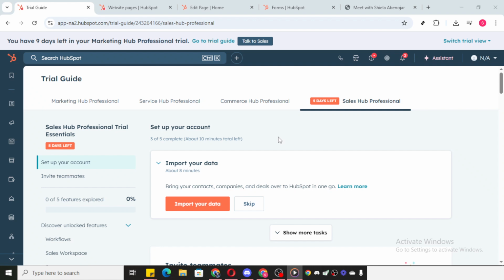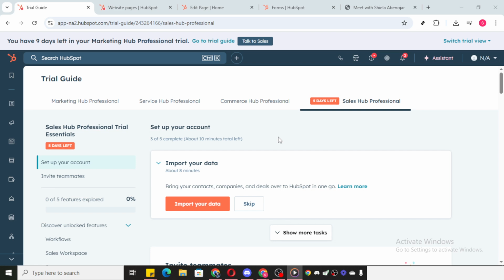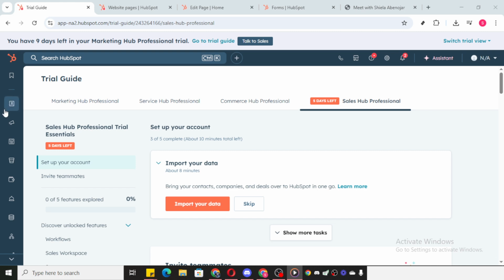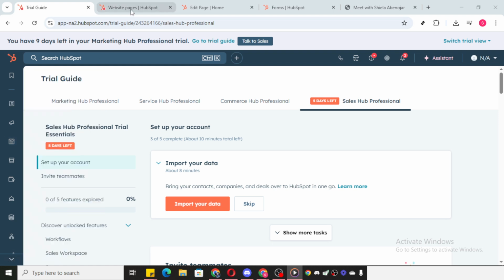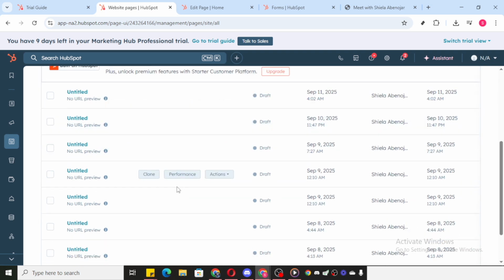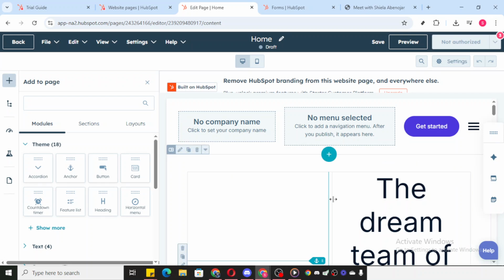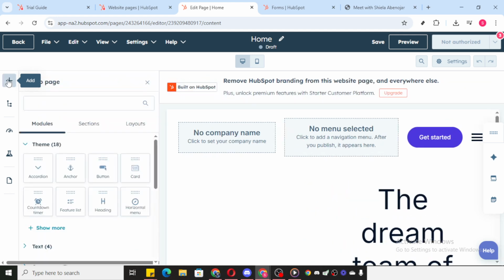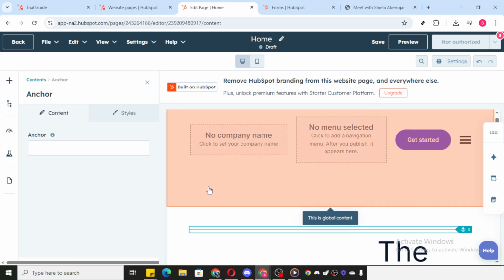How to insert and manage anchor links in HubSpot (full guide 2025)